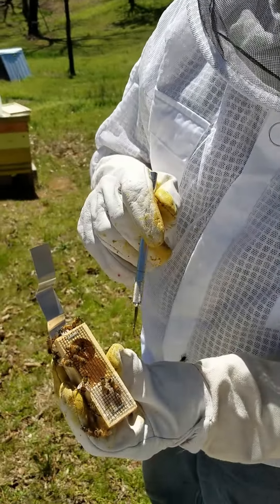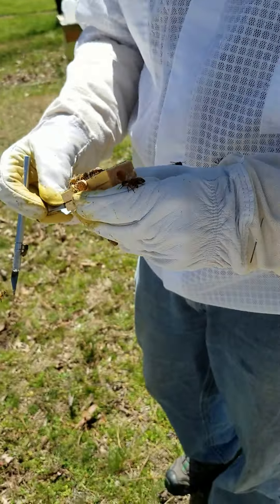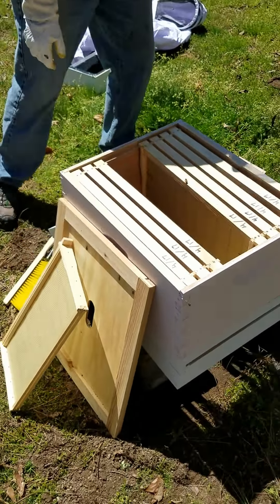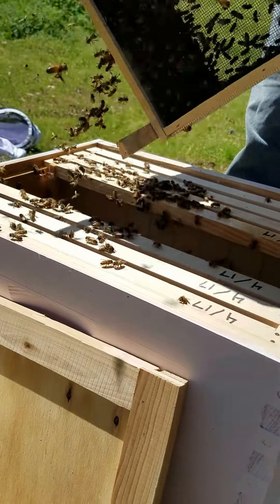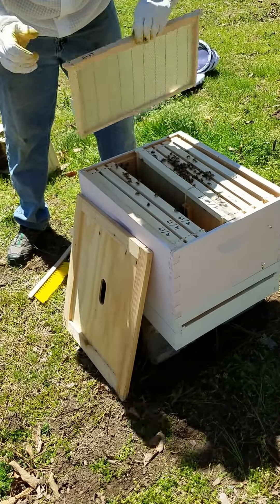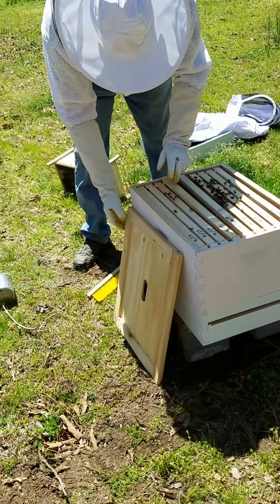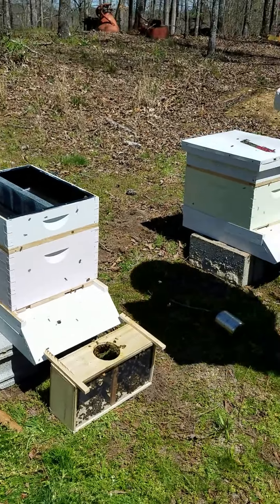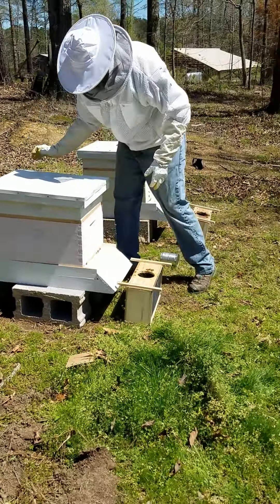Installation of 3 lb bee package.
Today for the first time I did for installations of 3 pound bee packages and initial indicators are all went well. I will be checking the hives at 3 or 4 days to check on the condition of the queen